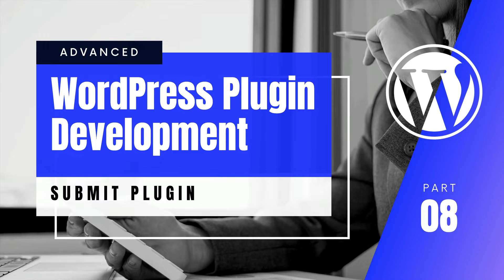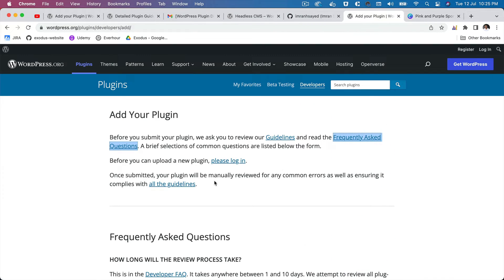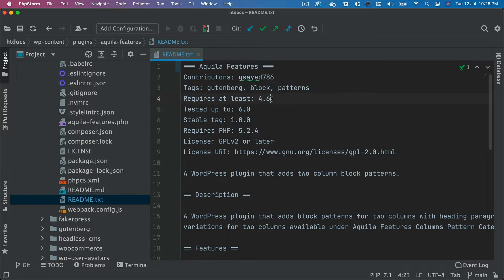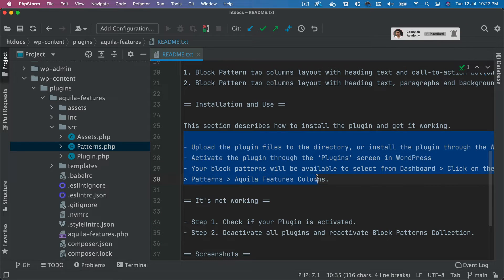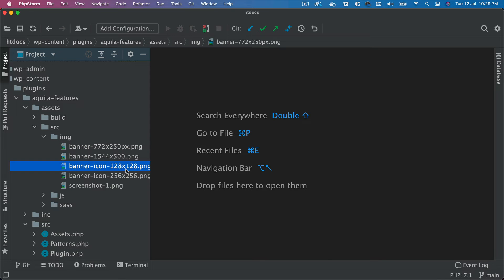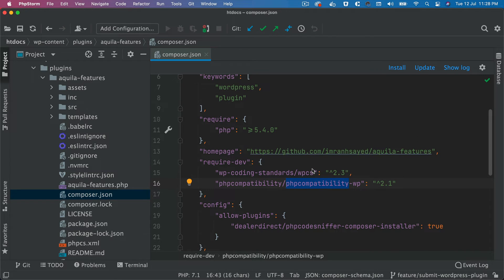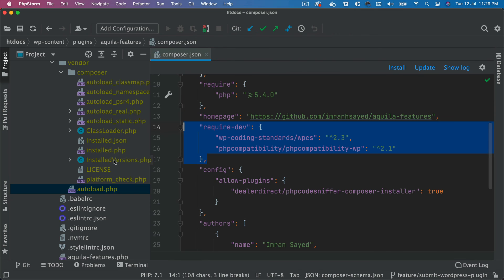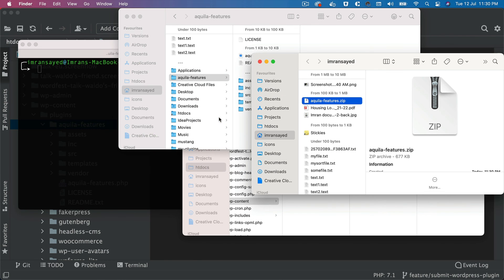#8 Prepare Plugin for Submitting to WordPress.org | Add your Plugin - WordPress.org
Chapter Eight - Prepare Plugin for Submitting to WordPress.org

ImranSayedDev,
wordpress plugin readme,
add new plugin wordpress missing,
wordpress svn,
wordpress require plugin,
file upload plugin wordpress,
wordpress plugin development,
wordpress plugin guidelines,
add plugin,

Social Links